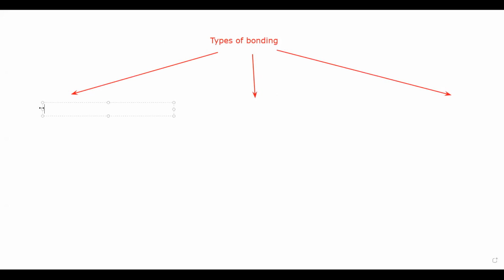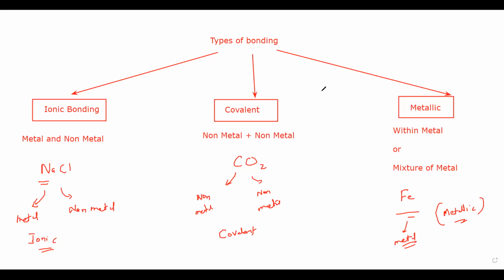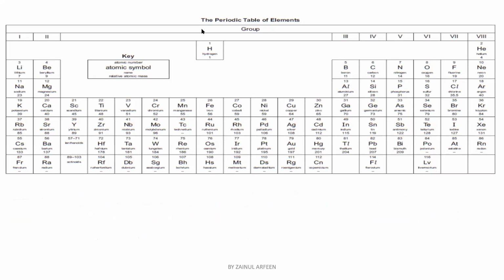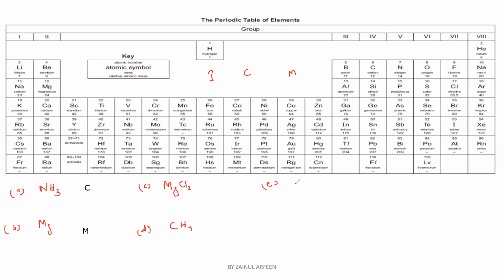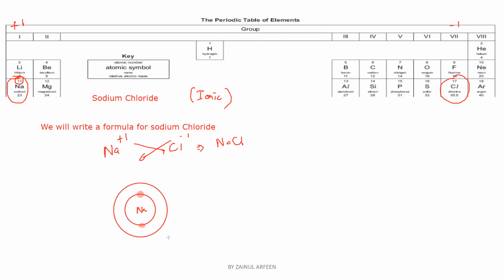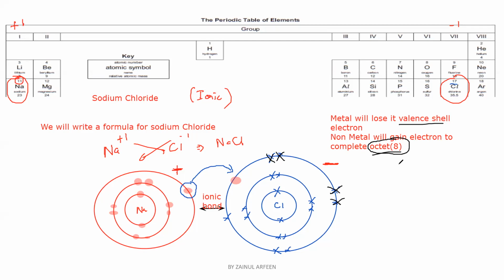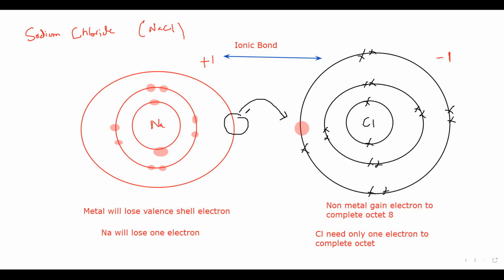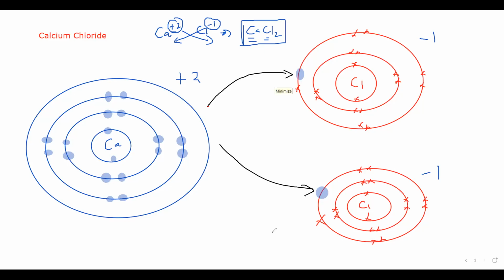Types of Bonding Cambridge IGCSE O level Chemistry 0620 0971 5070 Lesson 17